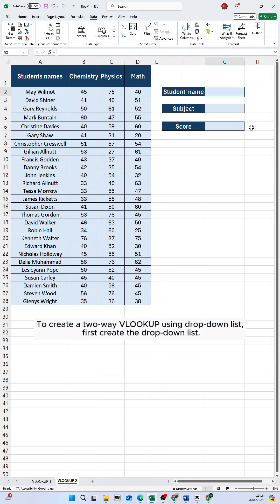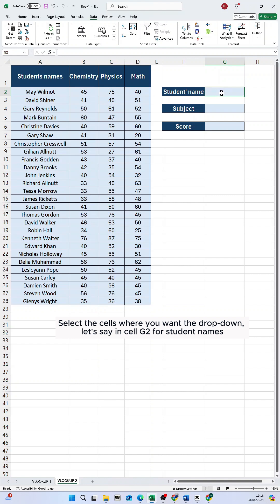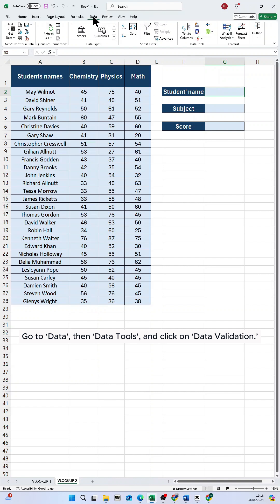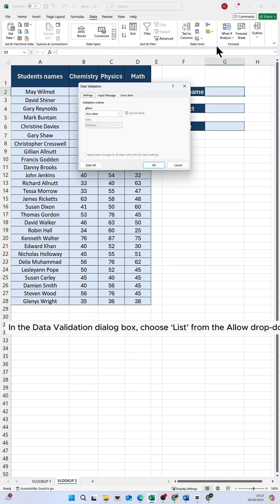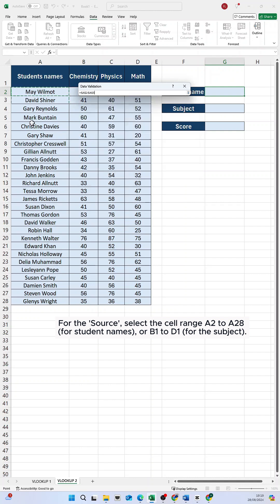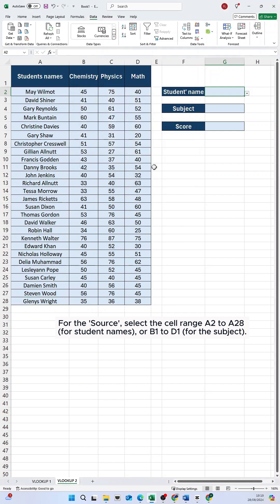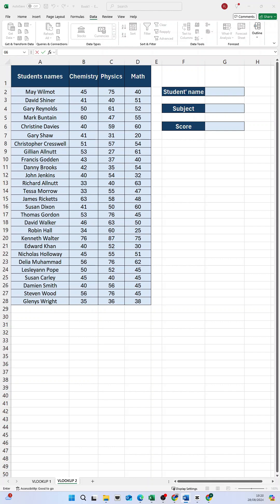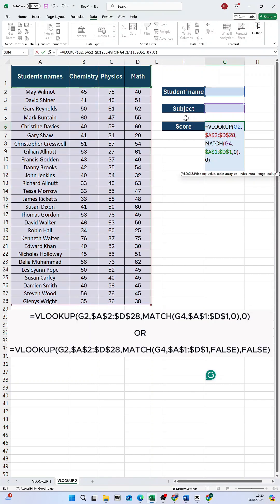How to Create a Two-Way VLOOKUP using Excel's Drop-Down Lists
Discover how to efficiently manage and retrieve student scores using a 2-way VLOOKUP function with Excel's drop-down lists. In this quick tutorial, we’ll show you how to create a dynamic dashboard that allows you to select a student name and subject from drop-down menus, automatically displaying their scores. Perfect for teachers and administrators handling large datasets. Simplify your workflow and reduce errors with this powerful Excel tip.